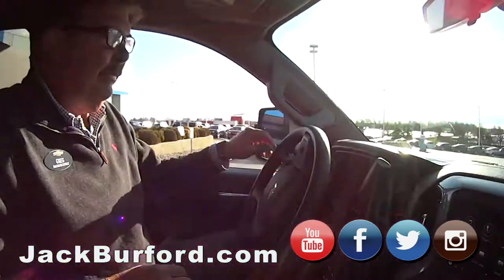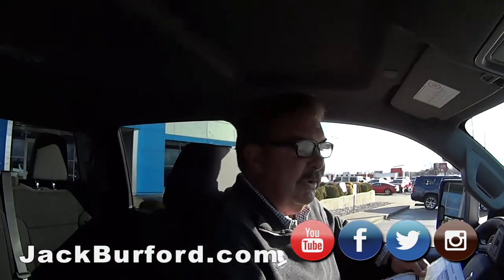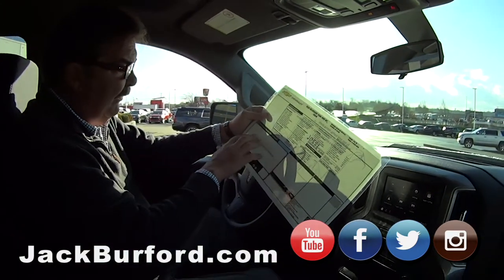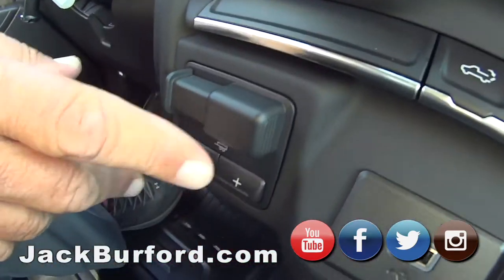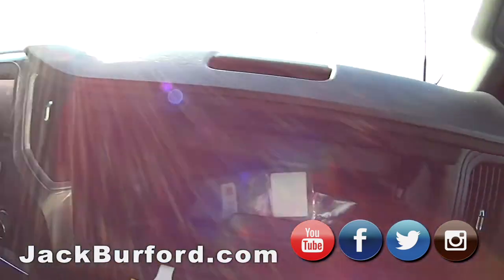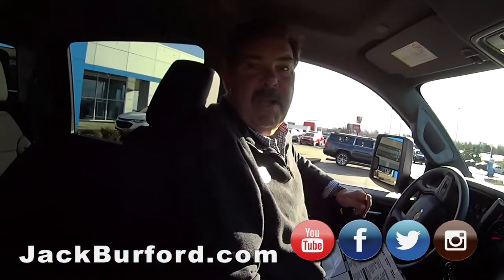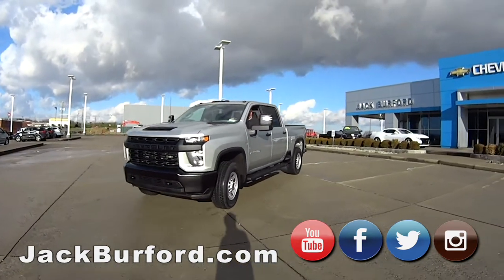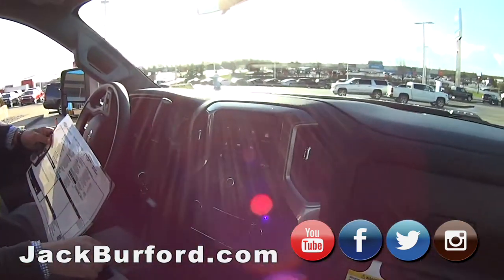2020 CHEVROLET SILVERADO 2500HD Crew Cab Standard Box 4 Wheel Drive Work Truck 10206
2020 CHEVROLET SILVERADO 2500HD Crew Cab Standard Box 4 Wheel Drive Work Truck 10206 Check it out